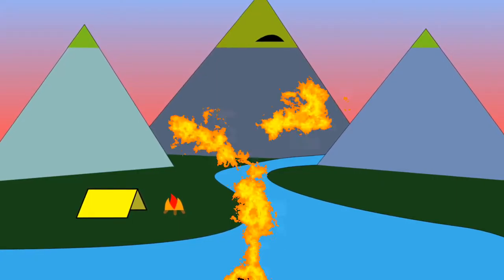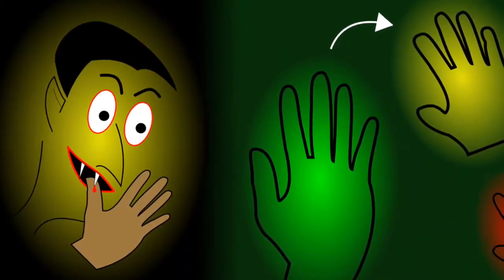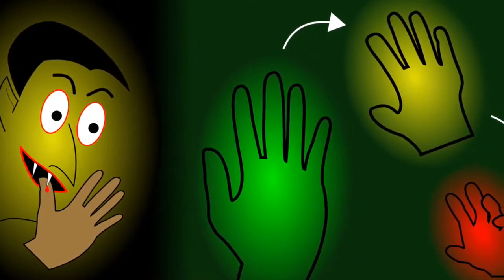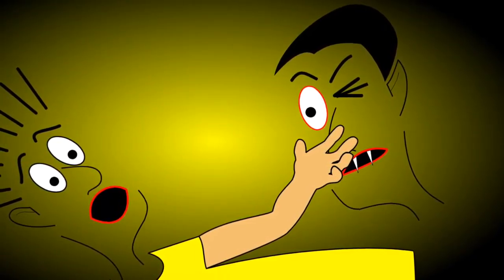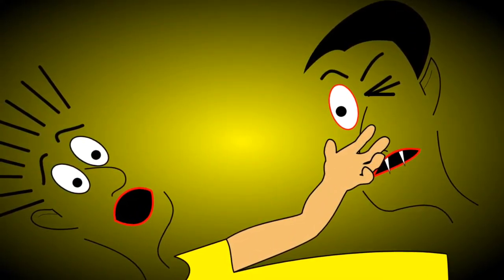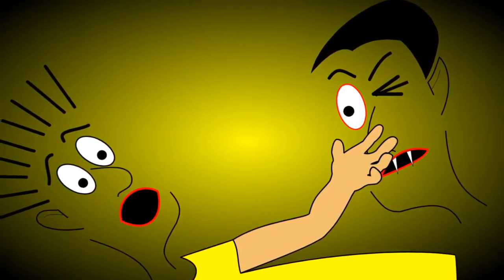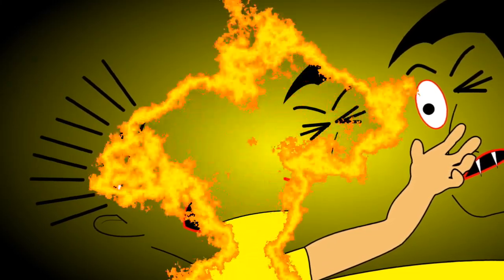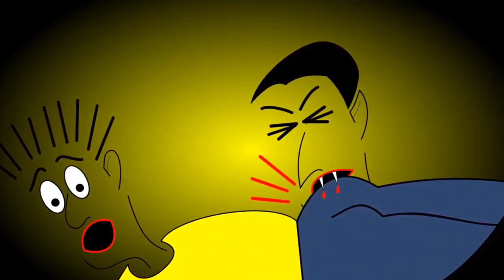vampire butt story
playing around with art and apps and stuff...